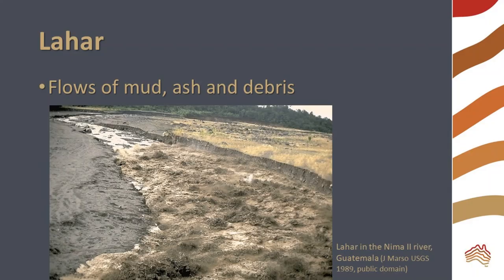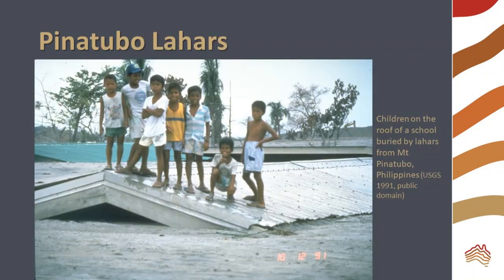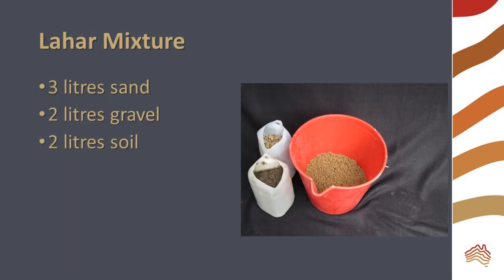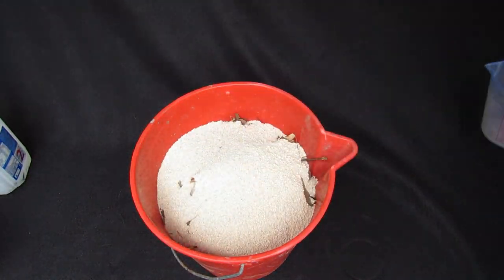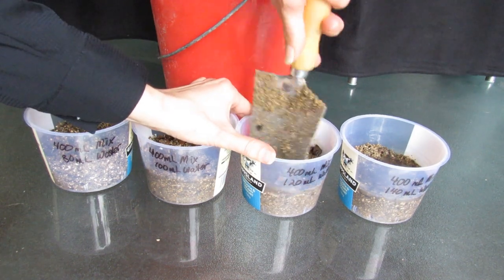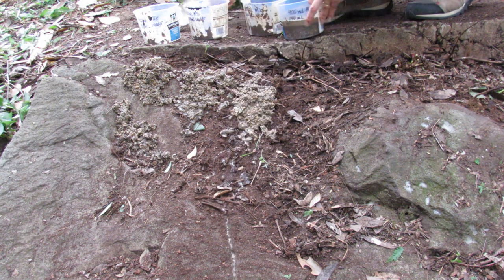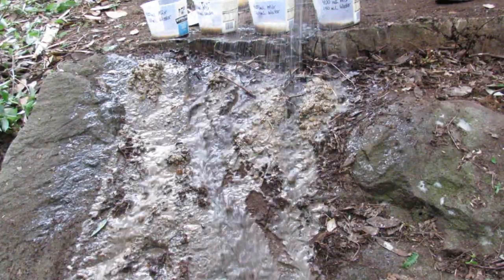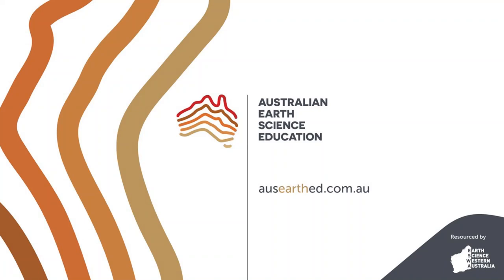Lahar in a Jar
Create your very own lahars. What happens if it rains heavily after a lahar flow?